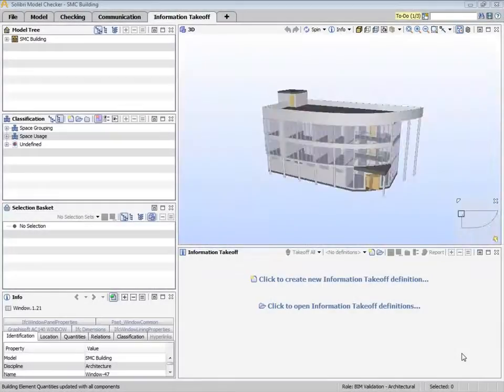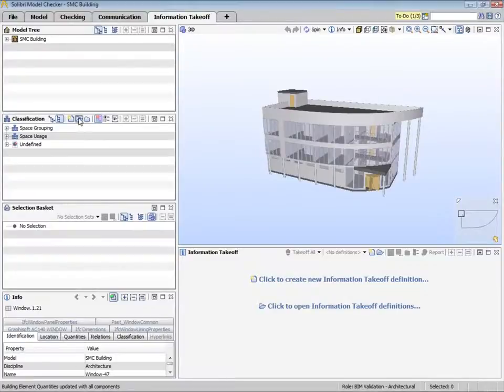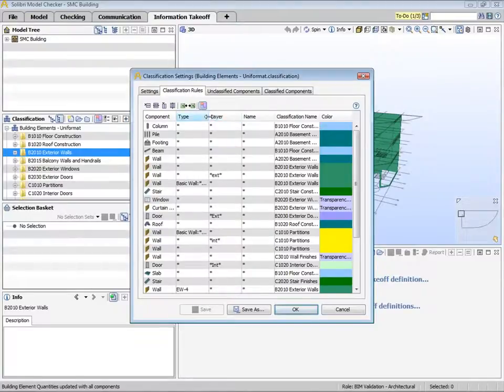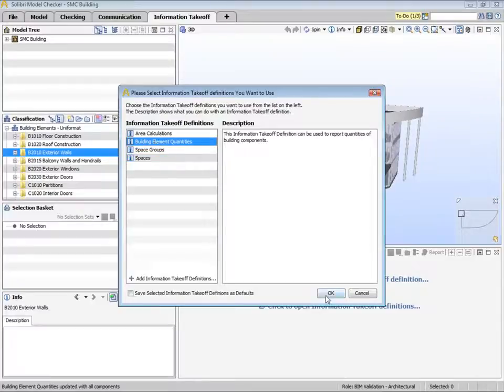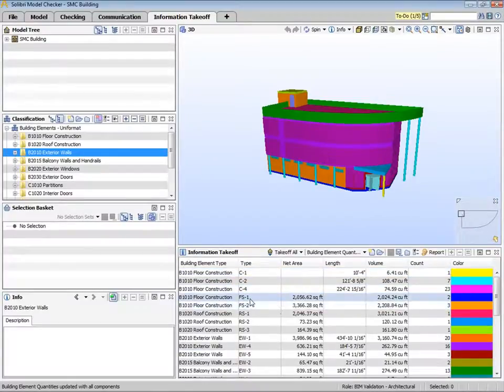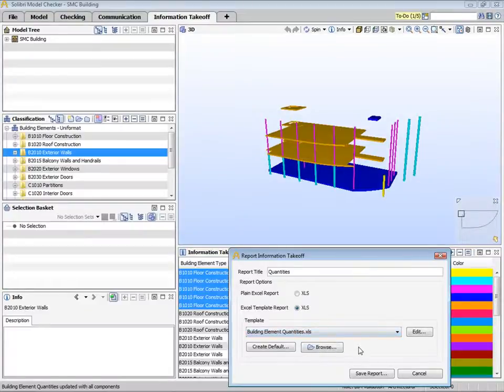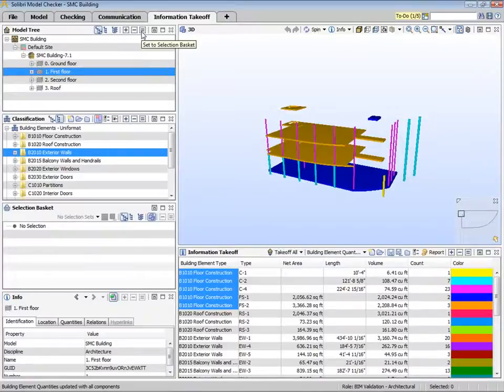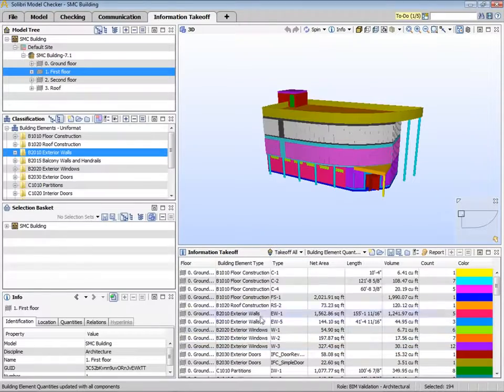Solibri Model Checker Information Takeoff Layout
This video tutorial explains Information Takeoff Layout of Solibri Model Checker v8.